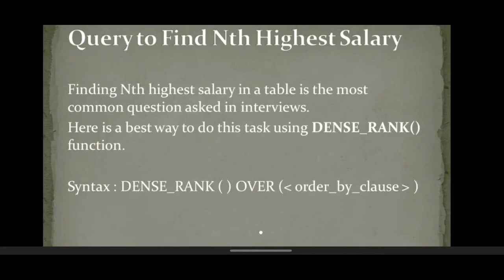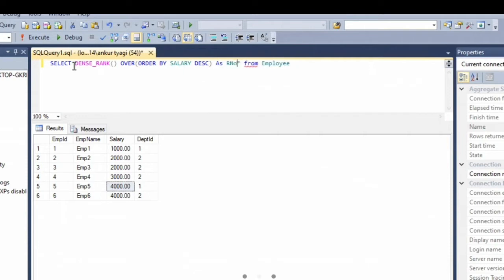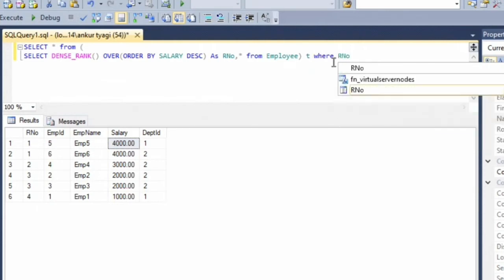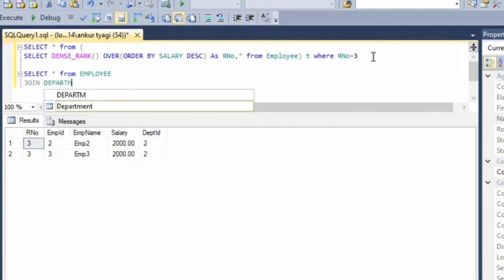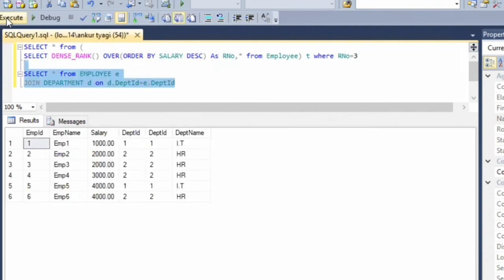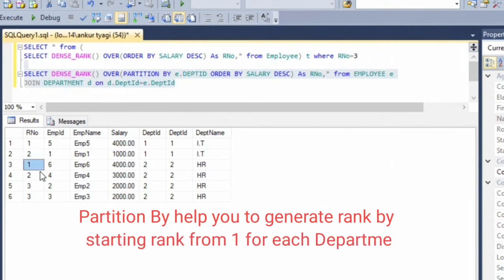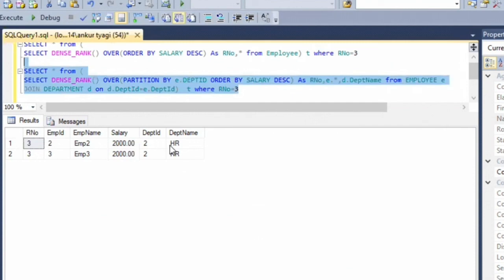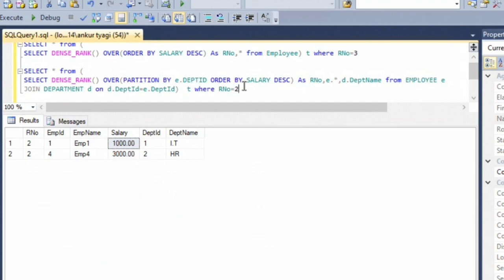Query To Find Nth Highest Salary In SQL | SQL Interview Question | IQBees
Hello Friends,

How to find Nth highest salary from a table

Finding Nth highest salary in a table is the most common question asked in interviews. Here is a way to do this task using dense_rank() function.

Regards,
IQBees

Nth highest salary in SQL, nth highest salary in Oracle, nth highest salary, nth highest salary in SQL with explanation, nth highest salary using correlated subquery, sql interview questions and answers for freshers, sql basics for beginners